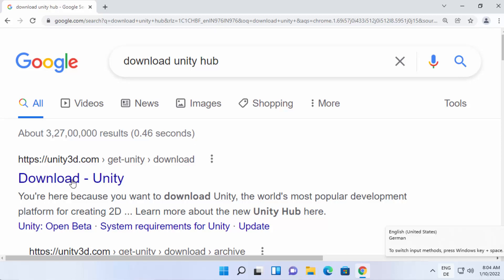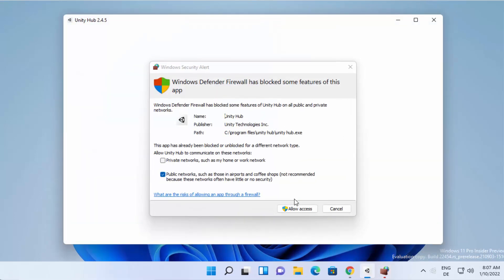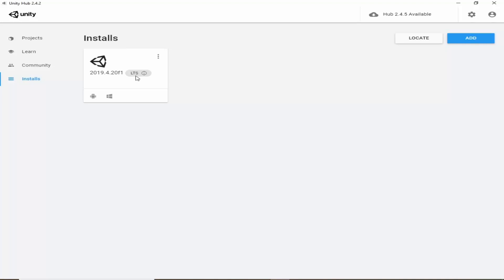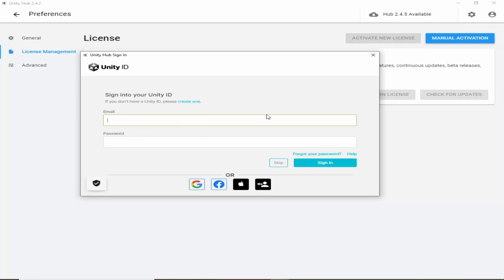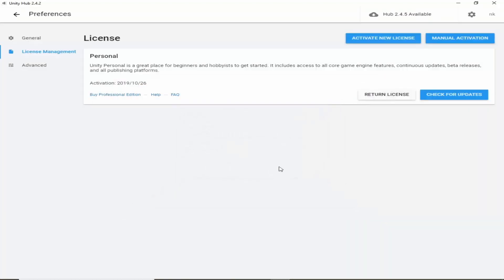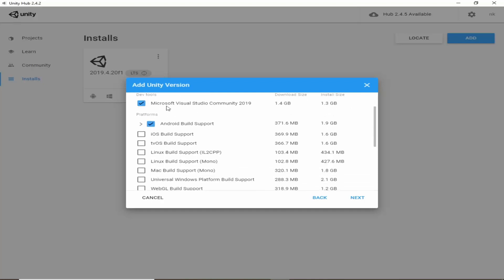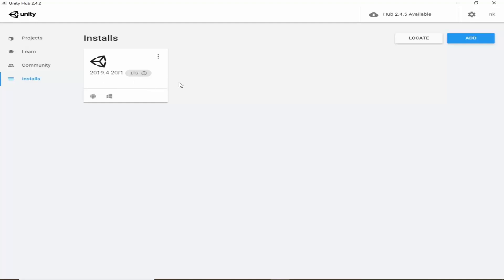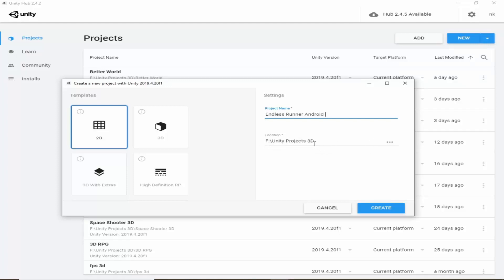How to Install Unity Hub on Windows 11 / Windows 10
In this video we are going to see How To Download And Install Unity Hub On Computer Windows 11 PC or Laptop. Unity Hub for Desktop Download.

Unity Hub is a centralized management tool for Unity developers, allowing them to easily manage Unity installations, projects, and assets. If you're a game developer or interested in creating interactive experiences using Unity, installing Unity Hub on your Windows 11 or Windows 10 computer is the first step to getting started. In this tutorial, we'll guide you through the step-by-step process of downloading and installing Unity Hub, empowering you to kickstart your Unity development journey.

**Step 1: Download Unity Hub:**

1. Open your web browser and navigate to the official Unity
2. Click on the "Downloads" tab in the top menu.

**Step 2: Choose the Installation Method:**

1. Unity Hub is available as part of the Unity Editor download package.
2. Scroll down to find the "Unity Hub" section.
3. Click on the "Download Unity Hub" button.

1. Once the Unity Hub installer is downloaded, locate the installer file (usually named something like "UnityHubSetup.exe").
2. Double-click on the installer file to run it.

**Step 4: Follow the Installation Wizard:**

1. The Unity Hub Installation Wizard will launch.
2. Follow the prompts in the wizard to proceed with the installation.
3. Accept the license agreement and choose your installation preferences (e.g., installation location).
4. Click on the "Install" or "Next" button to begin the installation process.

**Step 5: Complete the Installation:**

1. Once the installation is complete, you may be prompted to launch Unity Hub.
2. If not, you can launch Unity Hub manually from the Start menu or desktop shortcut.

**Step 6: Log in or Create a Unity ID:**

1. Upon launching Unity Hub, you'll be prompted to log in with your Unity ID or create a new one.
2. If you don't have a Unity ID, you can create one for free by clicking on the "Create one" link.

**Step 7: Explore Unity Hub:**

1. After logging in, you'll be greeted with the Unity Hub interface.
2. Explore the various tabs and features, such as Projects, Installs, Learn, and Asset Store.

Congratulations! You have successfully installed Unity Hub on your Windows 11 or Windows 10 computer. You can now use Unity Hub to manage your Unity installations, projects, and assets efficiently, making game development and interactive experiences more accessible than ever.